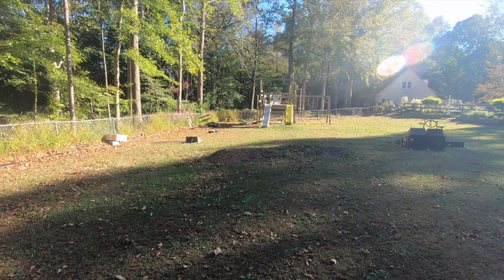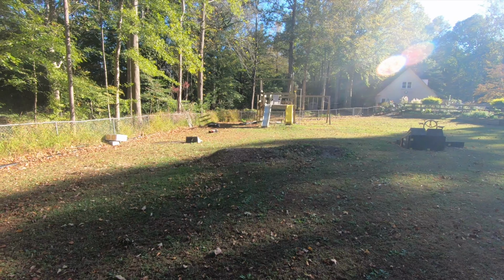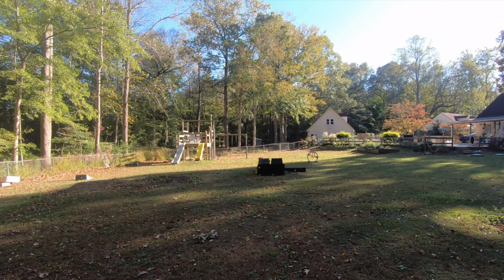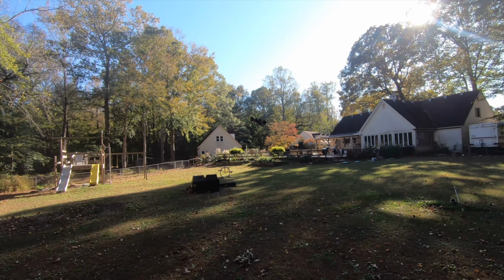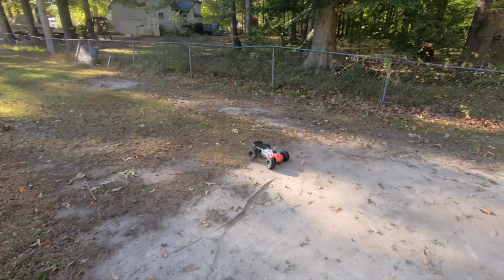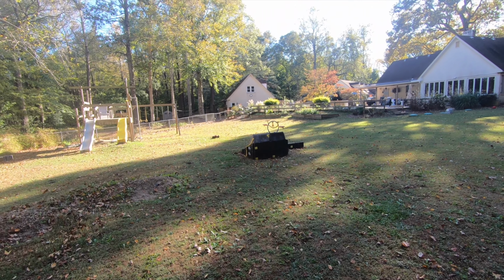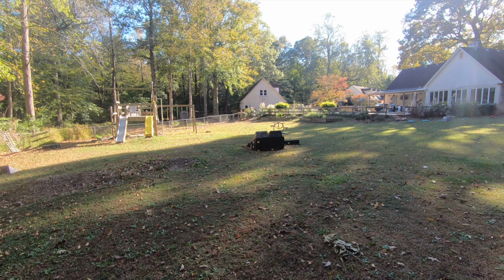ARRMA Kraton 4s 1st & 2nd Bash and Slipper Clutch Adjustment How To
First bashes done with the ARRMA Kraton 4s and I really like how it drives. It handles like a dream on the ground and in the air. As you can see, the first run didn't go perfectly for me. We had a break off a medium size backflip. I'll detail this below. I break a lot of RCs and am used to it happening when doing flips - but usually only for missed flips.

First off, I was sent this Kraton by Horizon Hobby to review, but will stress that I do not get paid by them or anyone for reviews. As always, I show what happens and give fair and honest reviews for you. There is no perfect RC and if someone says so in their reviews, I'd question it - especially and RTR. These are assembled by real people and there is always room for error during that process. My slipper was set looser than I would choose for it out of box, but other RTRs I've received have come too tight at times. So you will need to make some minor adjustments to tune it them to your liking.

The first break that you see in the video is partly due to the rotation during landing. Because I was still accelerating, it caused it to hit hard on landing. Should it have broke? Probably not. But you watch full size monster trucks break axles on backflips depending on how they land. The new stock part I bought took much harder hits and it fine. After inspecting the part, it looks like the plastic hadn't cured quite right or something because it was rough.

With any RC you plan to launch, you can usually expect for A-Arms or C-hubs to break at some point. Some cars I've even broke rims. It happens and is luckily an easy fix. When you do replace them, there are options out there like RPM which many in the hobby see as an upgrade. Their plastics are very durable. When I bough the replacement arm for this, I put it on to continue testing it, but also bought RPM arms that I plan to put on because I do like them on my bashers because they are flexible.

I'll also be showing how the truck handles and what it can take with those arms on. They are a  less than $30 upgrade to replace all 4 lower arms. But for a truck that handles this well and is so much fun to jump, I think it will add to the overall durability and take it to the next level for a small investment.

(using these links to buy doesn't cost you any more money, but does show support for the channel):

Haoge Clip-50 Camera Mount ⇨
Venom 4s 5000Mah 50C ⇨